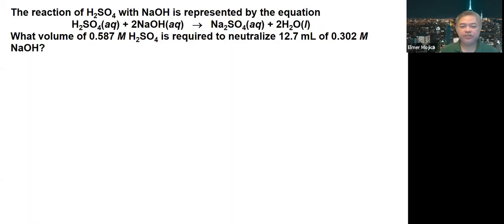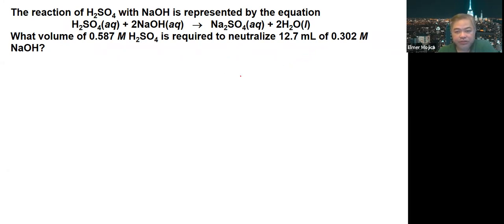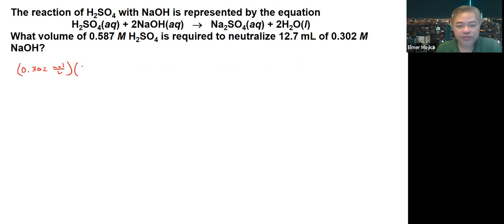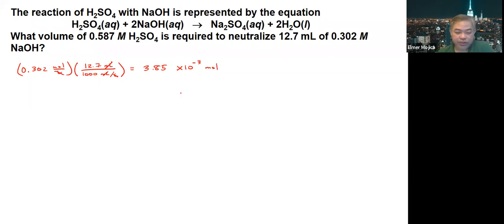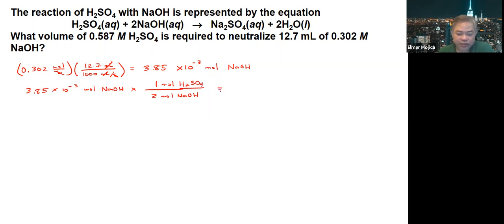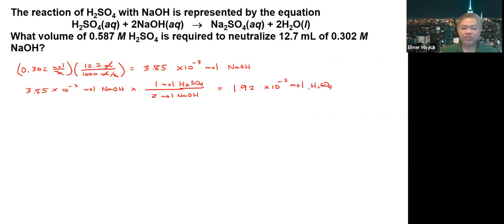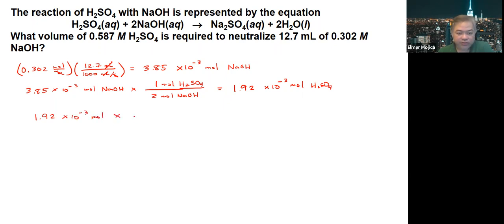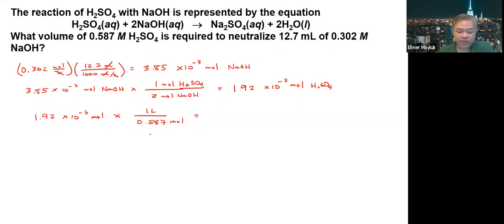Acid Base Reaction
The reaction of H2SO4 with NaOH is represented by the equation
  H2SO4(aq) + 2NaOH(aq)      Na2SO4(aq) + 2H2O(l)
What volume of 0.587 M H2SO4 is required to neutralize 12.7 mL of 0.302 M NaOH?